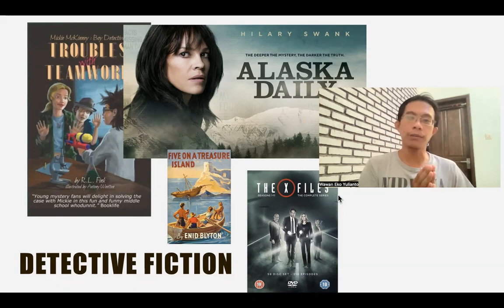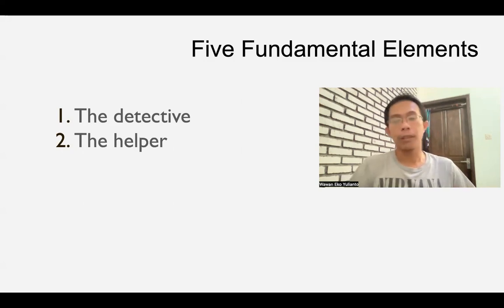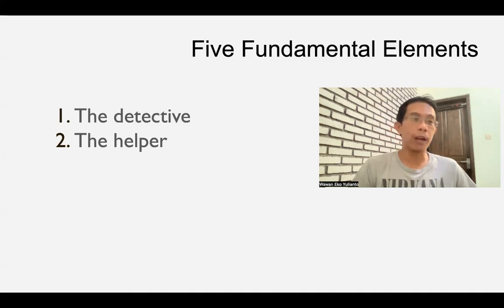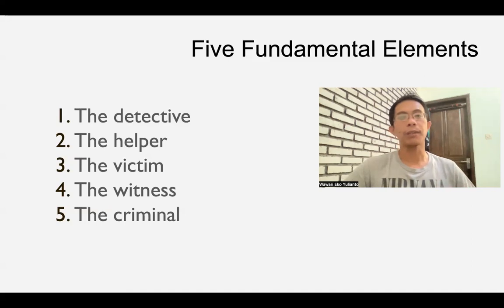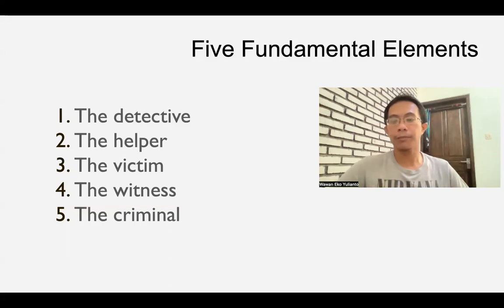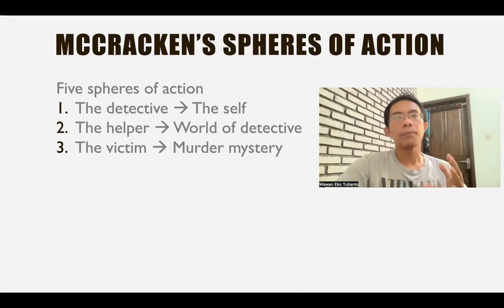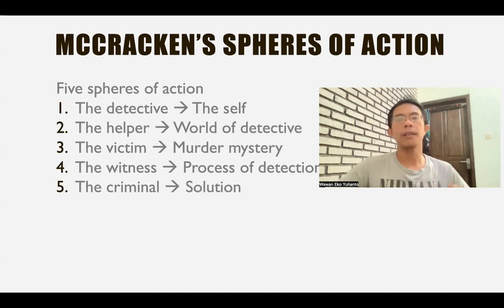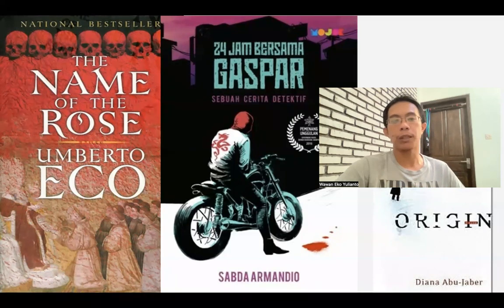Five Basic Elements in a Detective Story